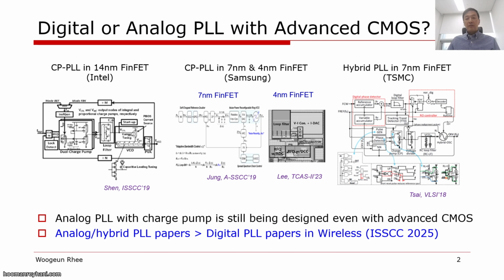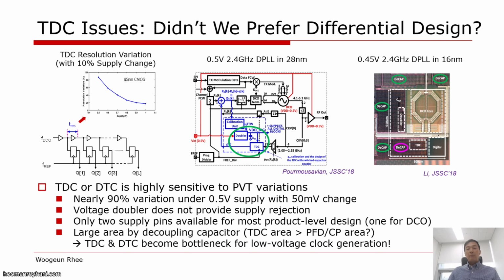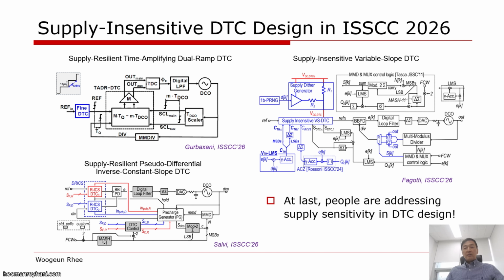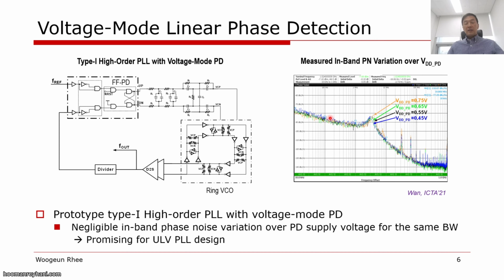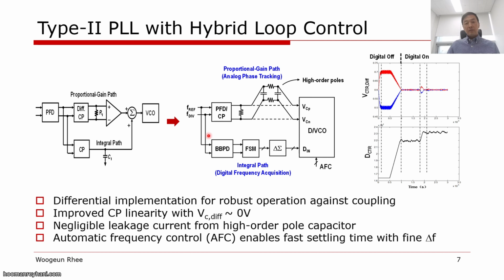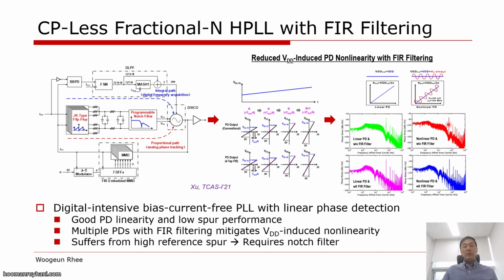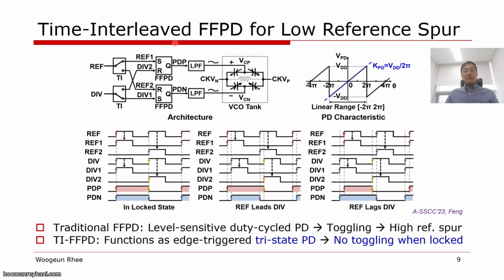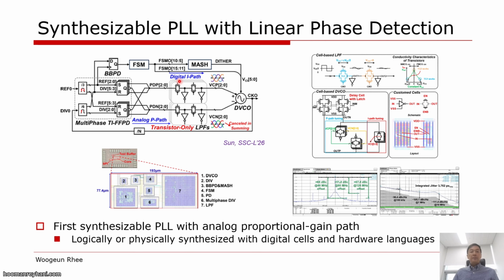Preview - Lecture #4 - “Hybrid PLLs with Linear Phase Detection” - ICONS 2026 Online Course